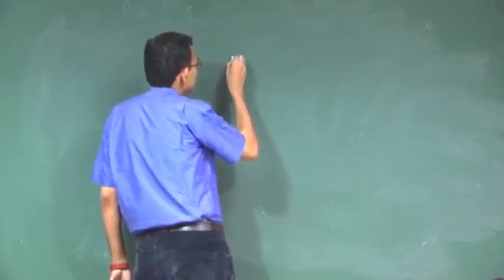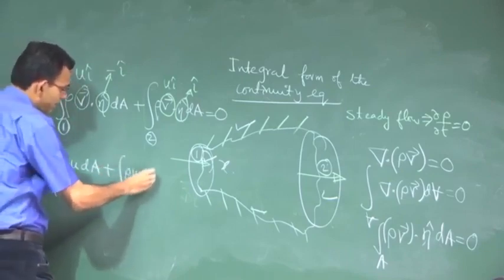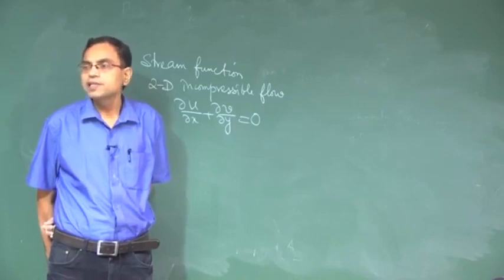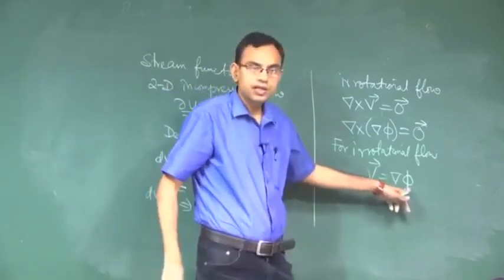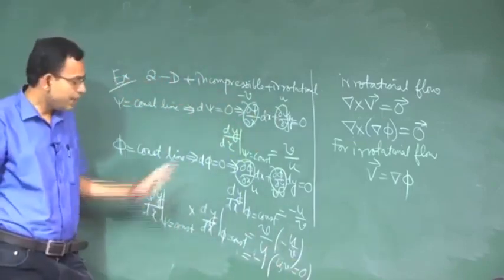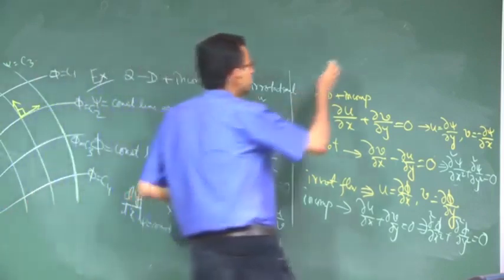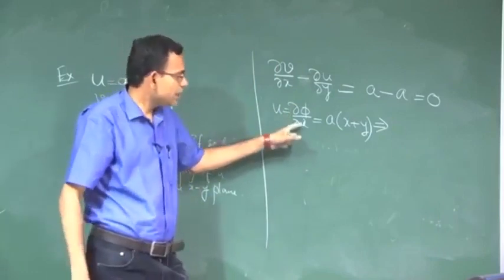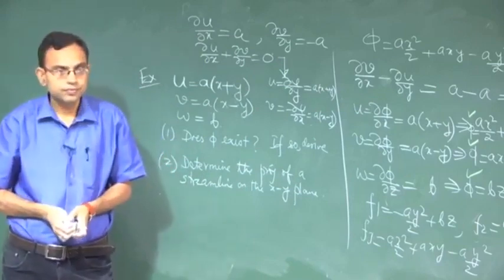06 - Lecture 05 ： Continuity Equation in Integral Form ： Stream Function and Velocity Potential NEW